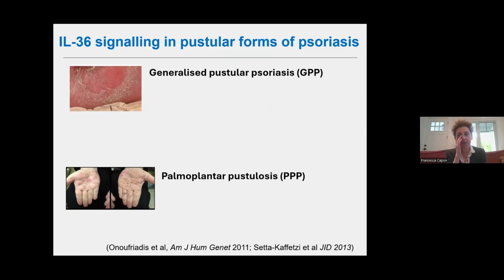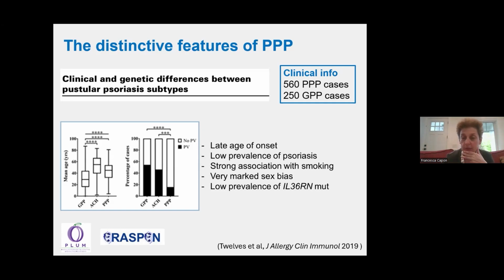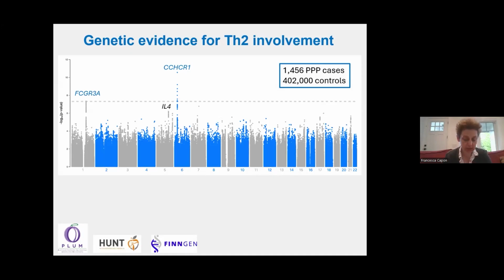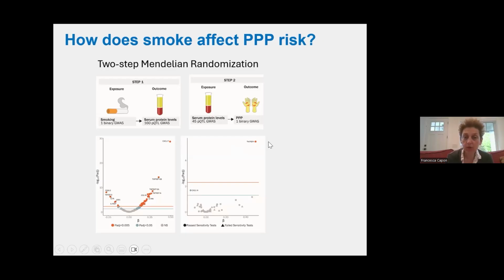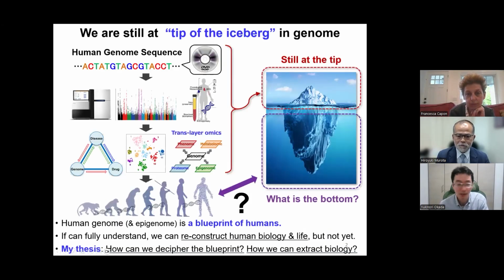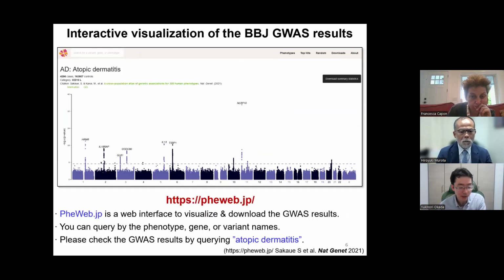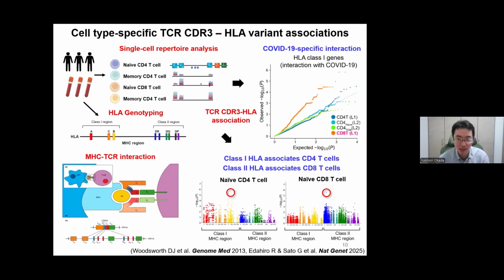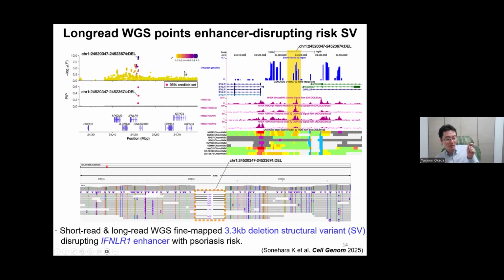ISID Flavors (Ep 87 - Genetic Architecture of Skin Diseases)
Special ISID Flavors ESDR Kitchen episode featuring the JSID
Title: Genetic Architecture of Skin Diseases
Speakers: Profs Yukinori Okada and Francesca Capon

Chairs: Prof Katia Boniface (ESDR, France), Prof Hiroyuki Murota (JSID, Japan)